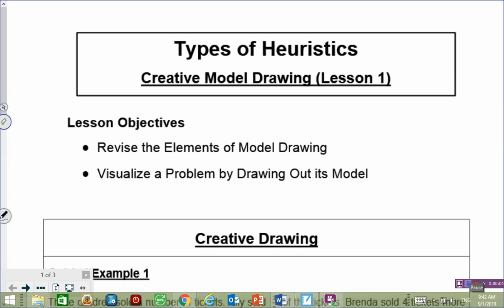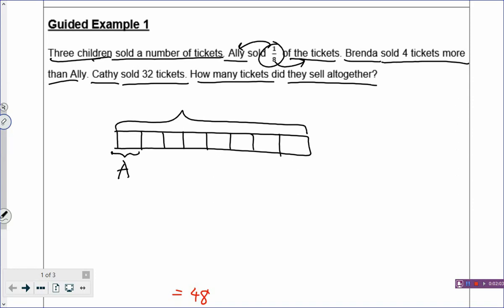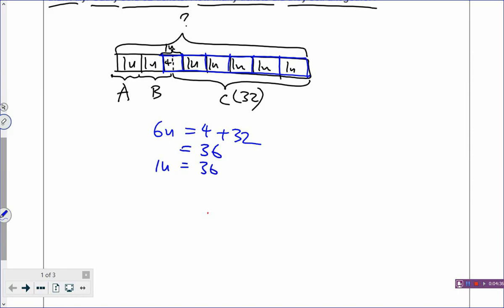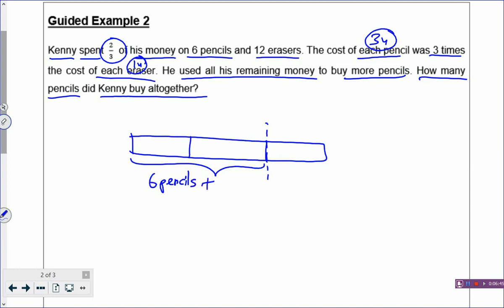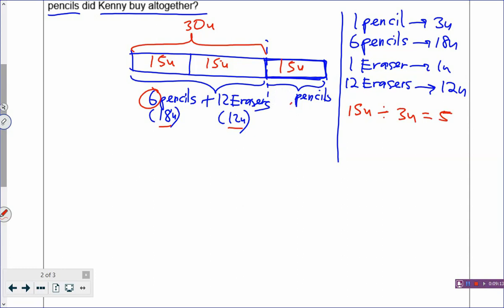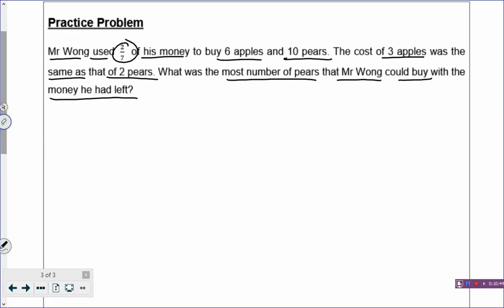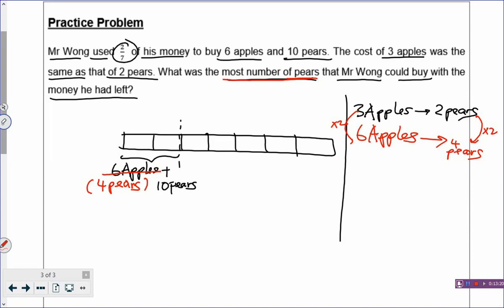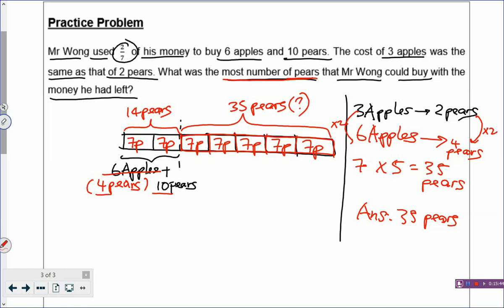Primary Math Model Drawing (Primary 5 Lesson 8)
How do we solve difficult math problems at Math Learning Groups (MLGs)? In this video, we will teach you how to solve math problems effectively by using Model Drawing. Come with us as we guide you step by step on how to visualize a Word Problem and draw out its model creatively!

Do note that all our online Model Drawing lessons are UNEDITED and there are no retakes. There may be some unintentional bloopers but overall it should not affect your understanding of Model Drawing. We hope that our online Model Drawing lessons will be of some help to your child who may be struggling to solve their word problems!